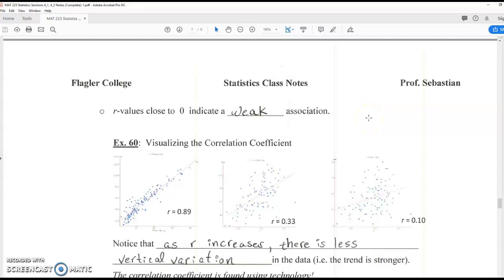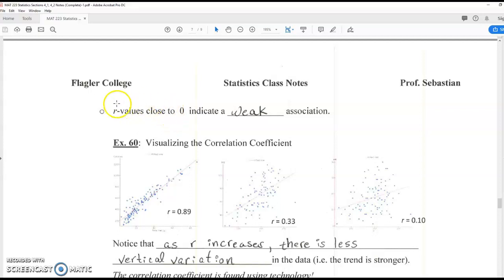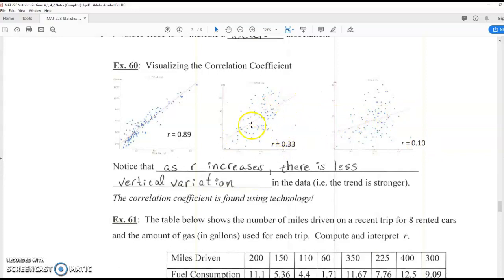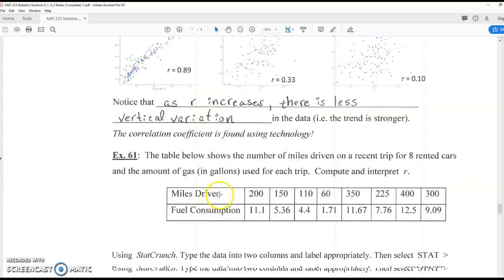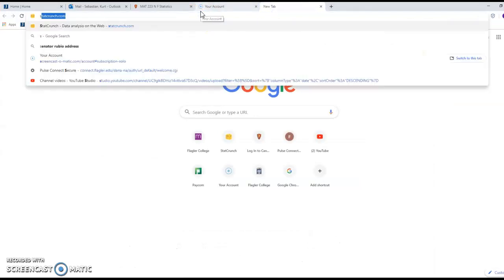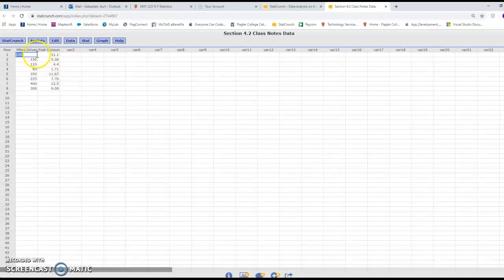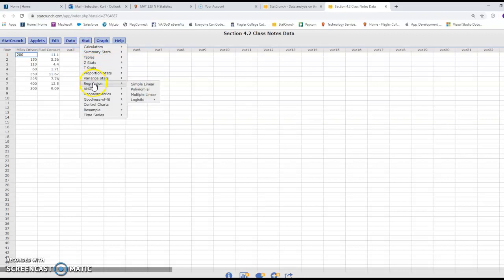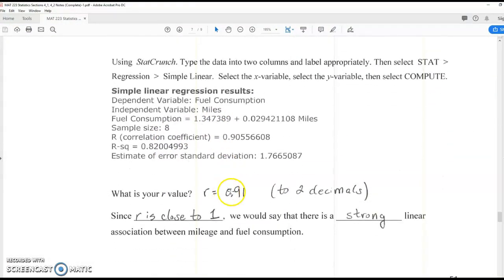Statistics (Sebastian) - Class Notes Page 51